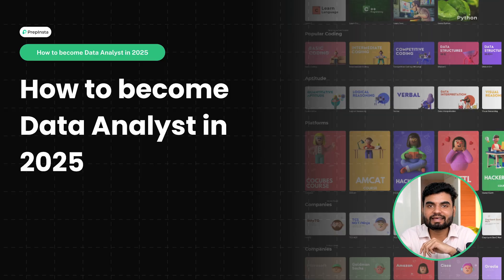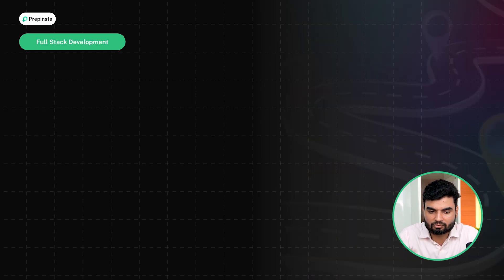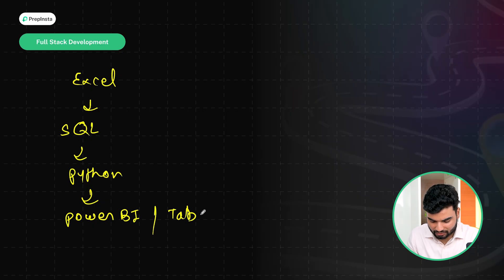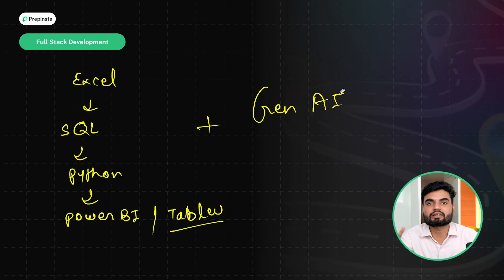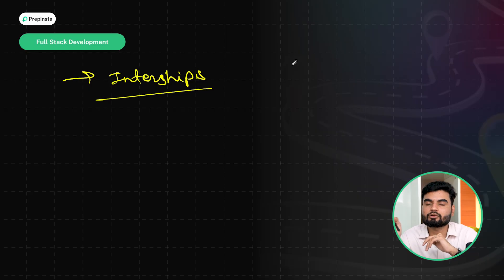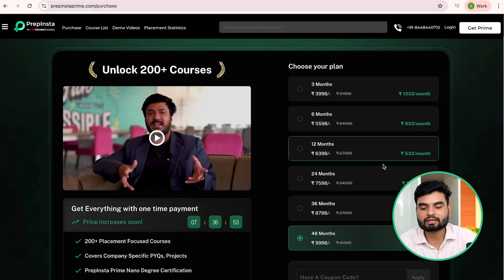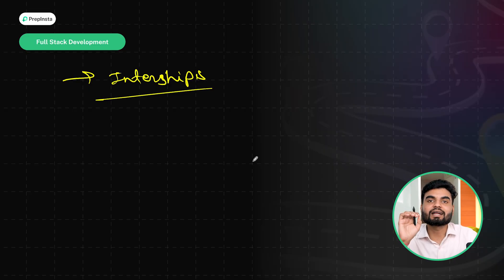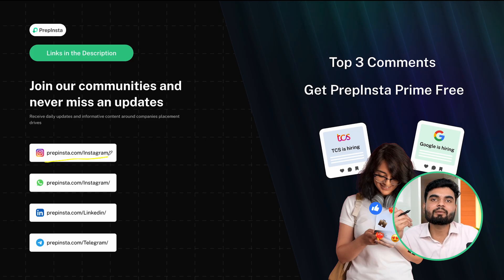How to Become a Data Analyst in 2025 | Complete Data Analytics Roadmap for Jobs & Career Growth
Want to become a Data Analyst in 2025? 📊 This video gives you the complete roadmap to become a Data Analyst, covering skills, tools, courses, and projects you need to land your dream job.

📌 What you’ll learn:

Data Analyst Roadmap for 2025

Top skills: Excel, SQL, Python, Power BI, Tableau

How to prepare for placements & job interviews

Career opportunities & salary insights

Step-by-step guide for beginners to advanced

👉 Whether you are a student, fresher, or career switcher, this guide will help you start your journey in Data Analytics.